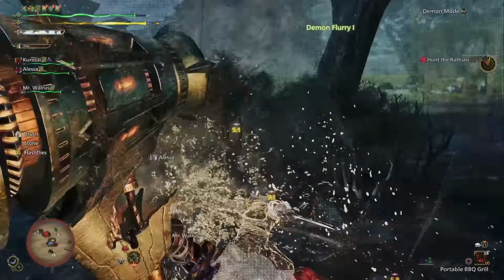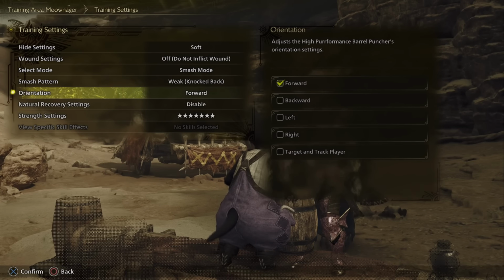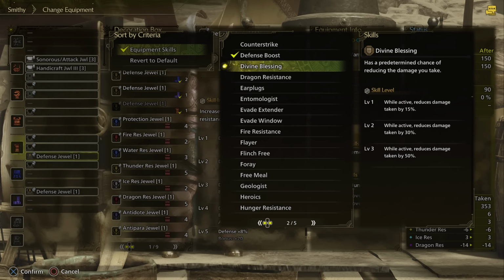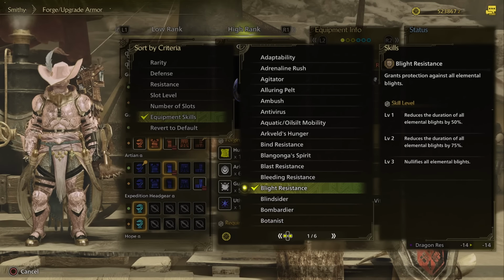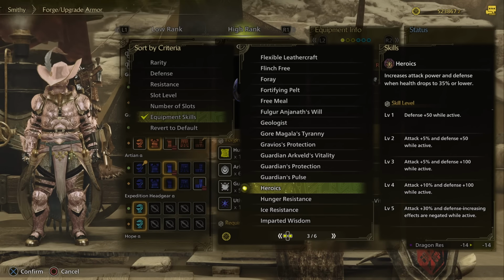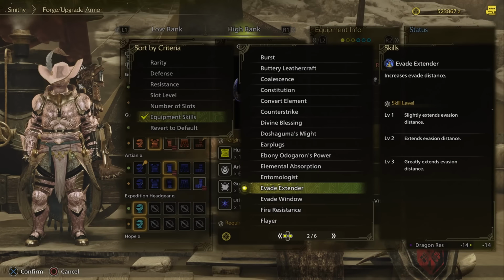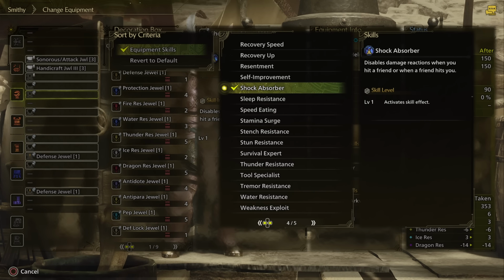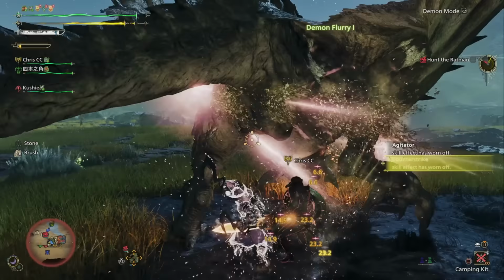Monster Hunter Wilds - Most Broken Defensive Skills in Game - Armor is OP & More - Best Build Guide!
Monster Hunter Wilds all defense & utility skill are secretly INSANE! Enjoy!

Monster Hunter Wilds is here with incredible new Monster Hunter Wilds gameplay with Monster Hunter Wilds all new monsters monster Monster Hunter Wilds best weapon long sword sworn and shield switch axe charge blade insect glaive bow heavy bowgun light bowgun hammer gunlance lance dual blades hunting horn great sword best build set armor weapon skills guide Monster Hunter Wilds arkveld nu udra uth duna rey dau jin dahaad gore magala armor sets set bonus Monster Hunter Wilds secrets tips tricks details patch buff nerf breakdown explained Monster Hunter Wilds windward plains oilwell basin scarlet forest iceshard cliffs ruins of wyvria sunken hollow arena Monster Hunter Wilds all new monsters returning monsters Monster Hunter Wilds side missions mission village low rank high rank story HR 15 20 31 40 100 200 unlock fast farm easy Monster Hunter Wilds focus mode strike clash offset attack build Monster Hunter Wilds pop up camp new player starter location locations item items seikret secrets trading special endemic life fish fishing Monster Hunter Wilds tempered frenzy frenzied monsters investigations Monster Hunter Wilds artian weapons part decoration deco farm level 3 decorations investigation great hunts Monster Hunter Wilds mantle mantles side quests palico gadget set up Monster Hunter Wilds endgame best great sword guide best build best armor skills tips and tricks offset attack attacks focus mode strike perforate true charge slash perfect guard block offset attack combos combo highest damage guide Monster Hunter Wilds best great sword all weapons weapon build armor set skills artian element weapon highest damage OP skill flayer agitator focus weakness exploit gore magala set bonus arkveld artian element great sword crit boost guide counterstrike speedrun Monster Hunter Wilds immortal build set hasten recovery up defense divine blessing set bonus defense boost divine blessing elemental resist resistances blight status adaptability heroics evade window evade extender earplugs shock absorber!

00:00 Intro
1:00 Old Damage Reduction Equation
1:20 Wilds Defense Stat Testing
4:16 Defense Boost
5:20 Divine Blessing
6:16 Elemental Resistances
7:05 Status Resistances
7:59 Blight Resistance
8:06 Adaptability
8:21 Recovery Up
9:17 Recovery Speed
9:51 Heroics
10:47 Evade Window
12:31 Evade Extender
13:16 Earplugs
14:41 Shock Absorber
15:27 Defensive Group Bonuses
15:49 Defensive Set Bonuses
17:00 Which Skills are Good?
18:24 Final Thoughts